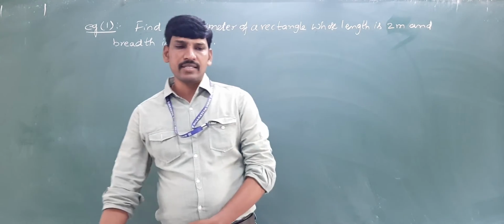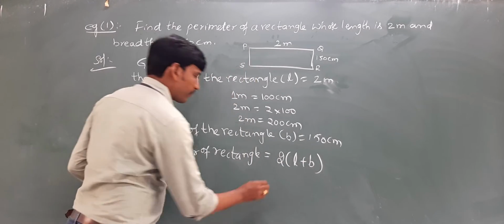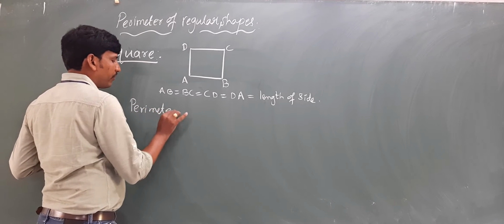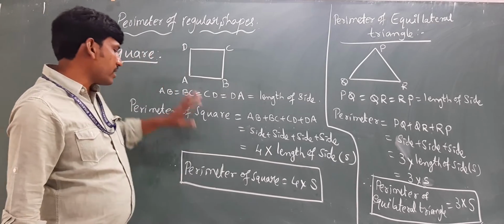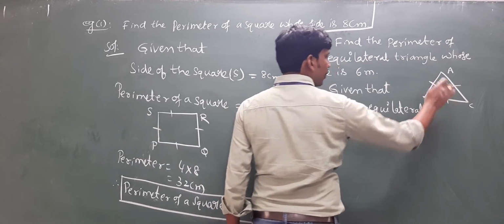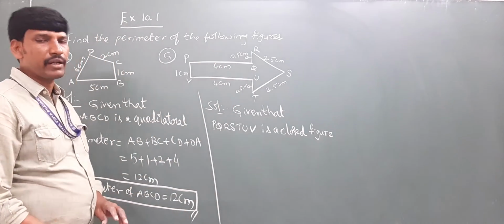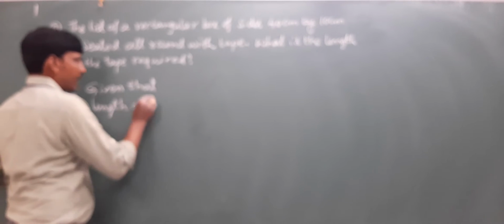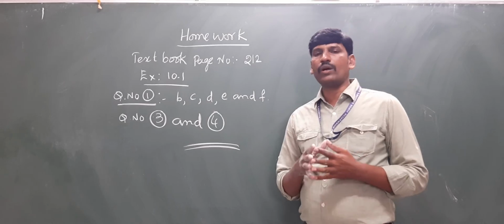Class 6 ch: Mensuration part 2